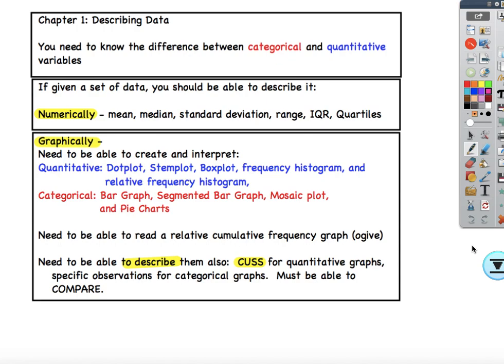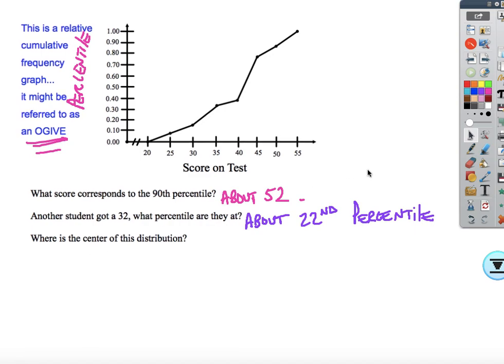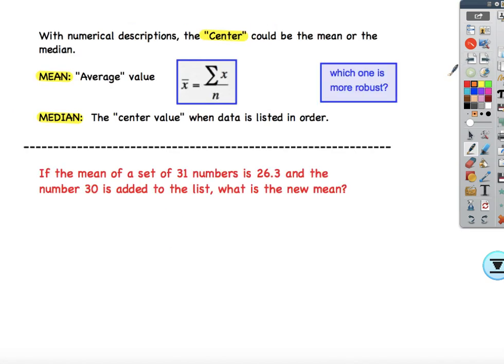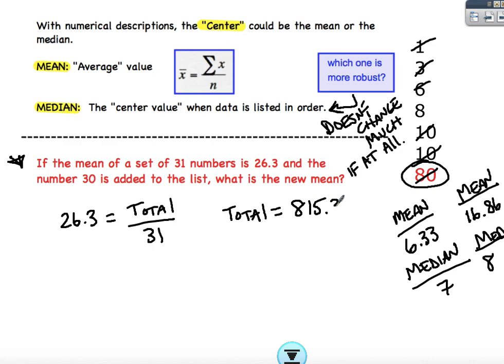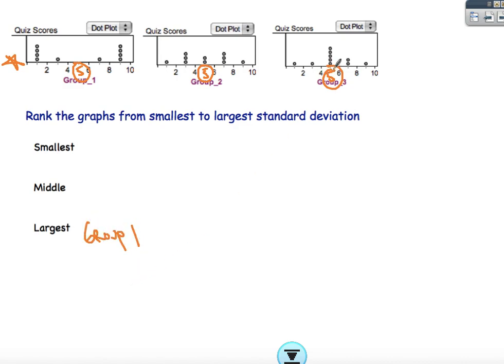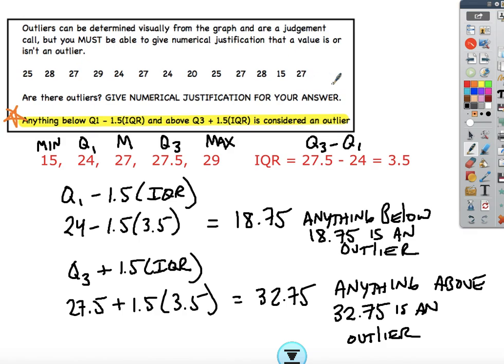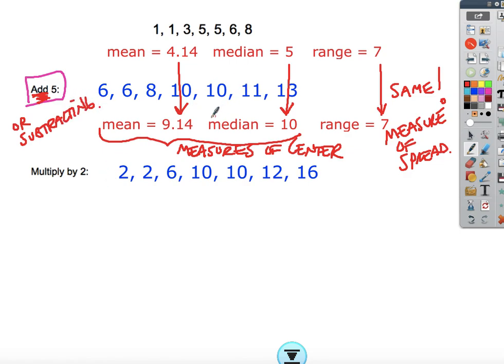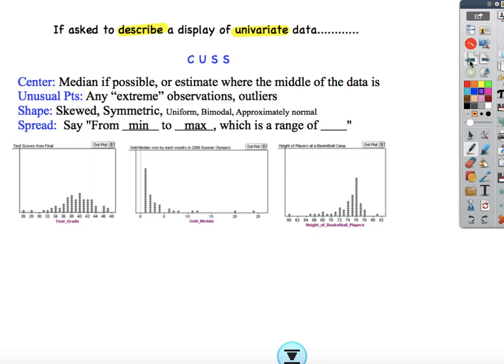AP Ch 1 Recap